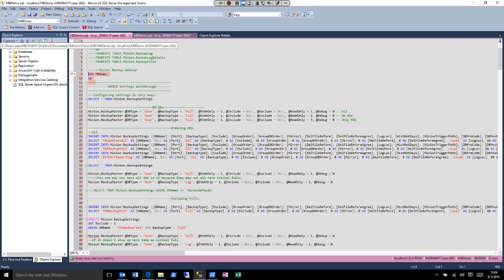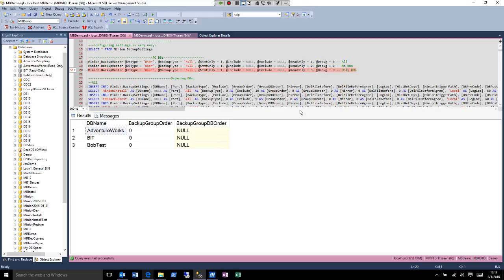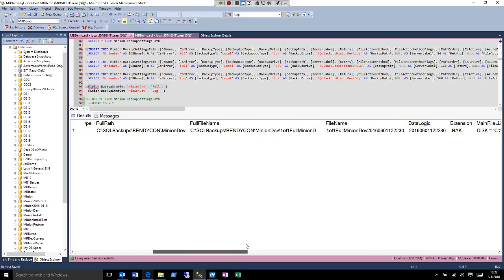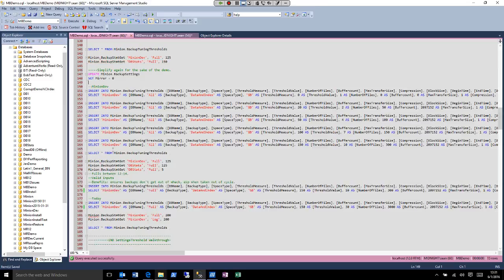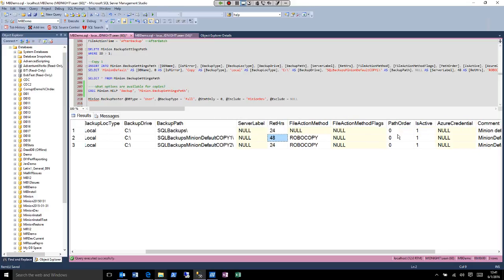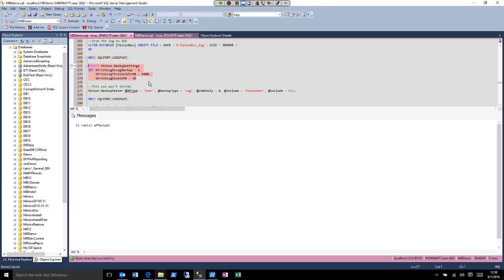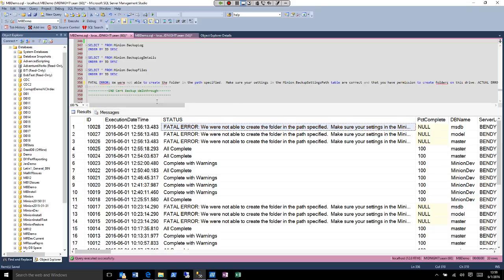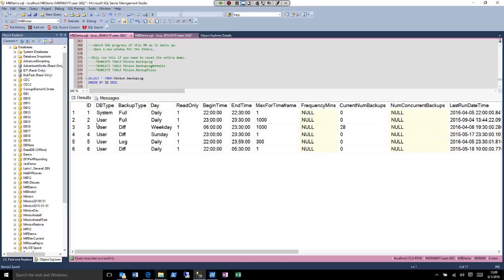Minion Backup Intro Webinar: 6/1/2016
This is an intro to Minion Backup that shows you what it can do and what some of the more compelling features are.